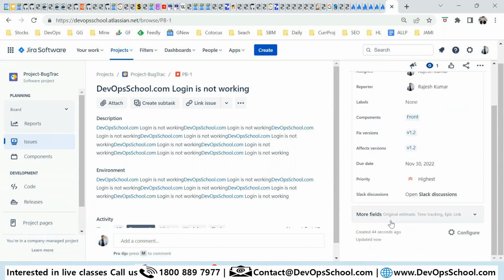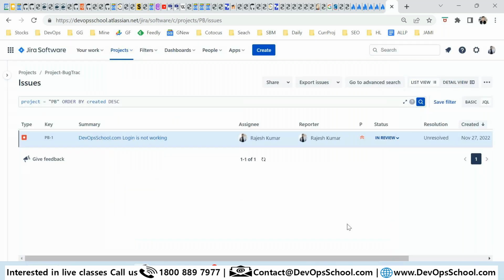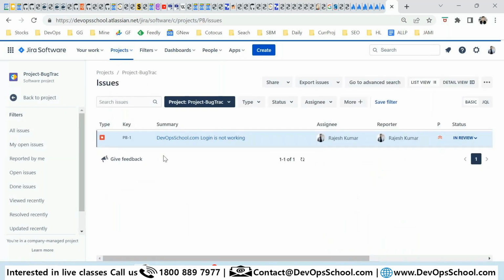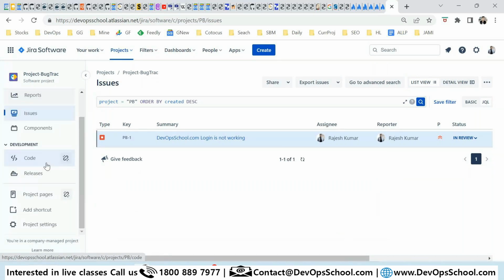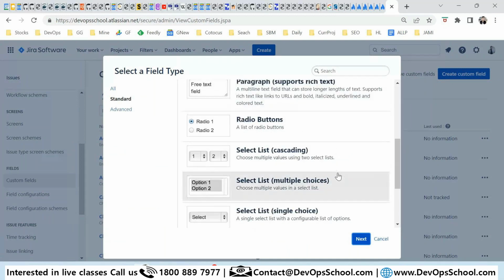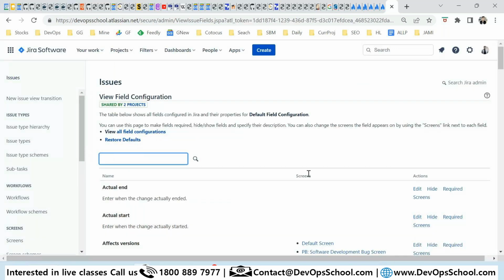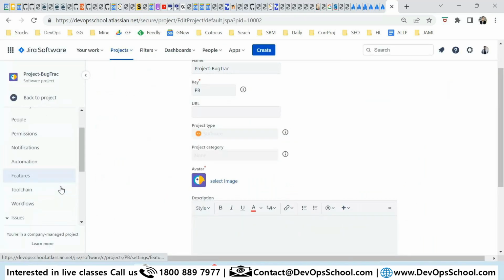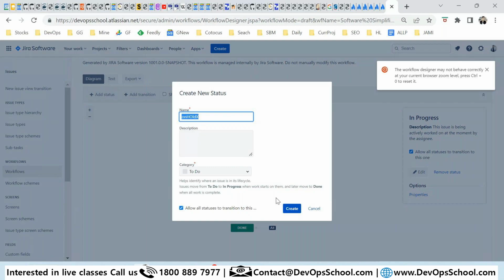Jira Fundamental Tutorial-2023 | Session - 02/03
In this video tutorial, we are going to learn about JIRA.
Jira is one of the most common tools these days for handling software projects. Originally, Jira was designed as a bug and issue tracker. But today, Jira has evolved into a powerful work management tool for all kinds of use cases, from requirements and test case management to agile software development.

After going through this tutorial, I promise you that the concept and understanding of Jira will be absolutely clear to you.

📚 Following are the topics covered in the video:

👉 Overview of Jira
👉 Use cases of Jira
👉 Architecture of Jira
👉 Installation and Configuration of Jira in Linux
👉 Installation and Configuration of Jira in Windows
👉 Jira Terminologies
👉 Understanding Types of Jira Projects
👉 Working with Projects
👉 Working with Jira Issues
👉 Link Issues to Other Resources
👉 Working with Issues Types by Adding/Editing/Deleting
👉 Working with Custom Fields by Adding/Editing/Deleting
👉 Working with Workflow basic
👉 Introduction of Jira Plugins and Addons.
👉 Jira Integration with GitHub

How to join Channel Membership:-

1. DevOps Certified Professionals (DCP)

2. Site Reliability Engineering Certified Professionals (SRECP)

3. DevSecOps Certified Professionals (DSOCP)

4. Master in DevOps Engineering (MDE)

5. Kubernetes Certified Administrator & Developer (KCAD)

6. GitOps Certified Professional (GOCP)

7. Master in Observability Engineering (MOE)

8. MLOps Certified

9. DataOps Certified Professional (DOCP)

10. AiOps Certified Professional (AIOCP)